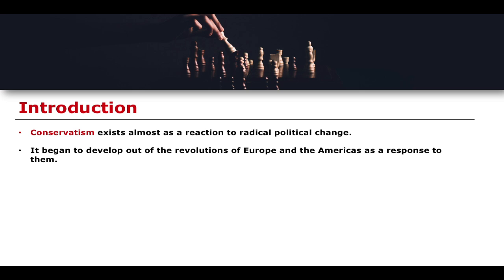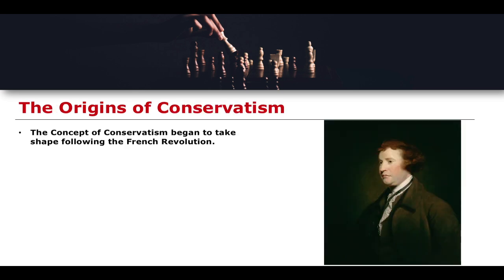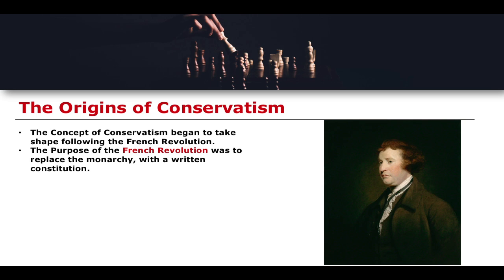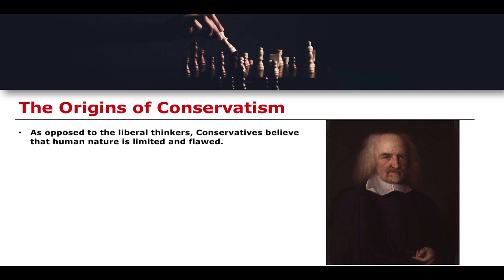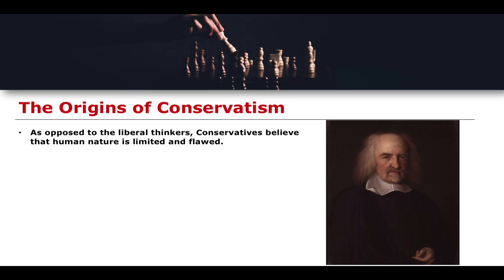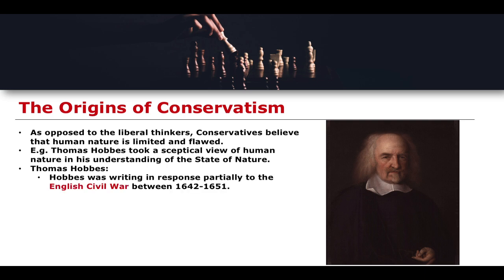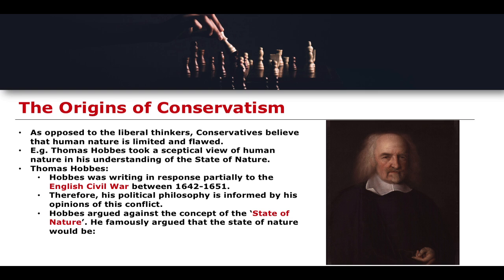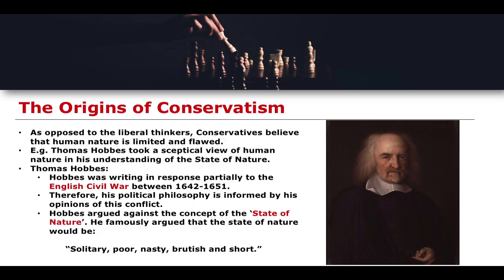Introduction to Conservatism | Political Philosophy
Citations & Further Reading
- R. E. Goodin, A Companion to Contemporary Political Philosophy, Volume 2 (Blackwell Publishing, 2007).
- A. Swift, Political Philosophy: A Beginners' Guide for Students and Politicians (3rd edn, Polity Press 2014).